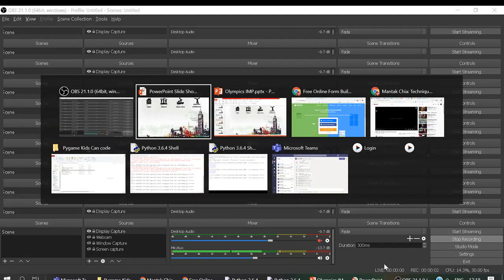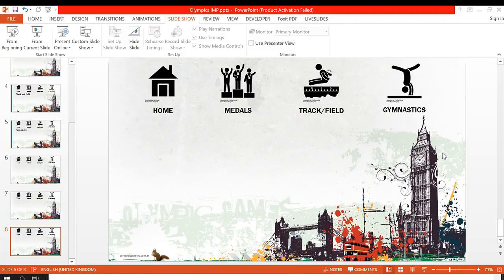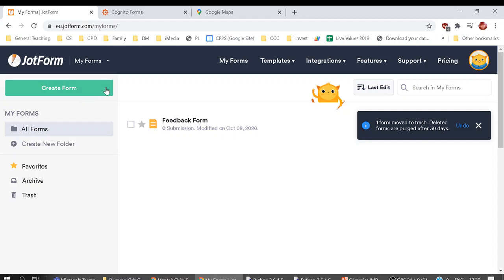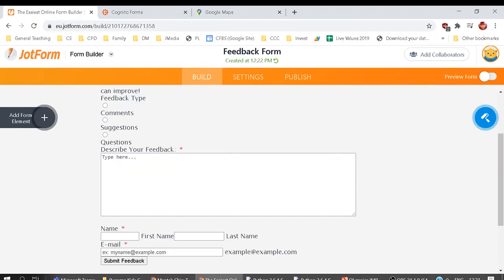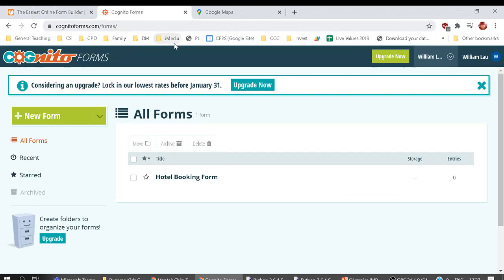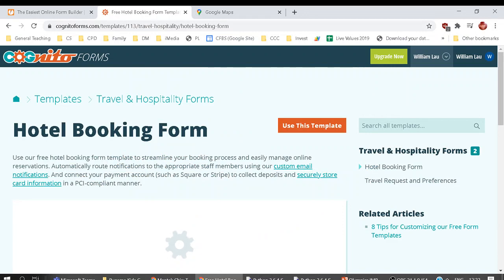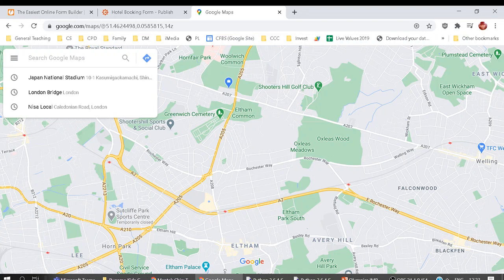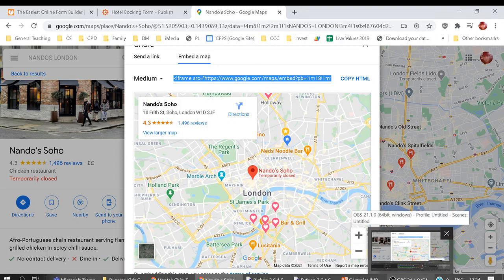Making a form or map to Insert into Powerpoint IMP